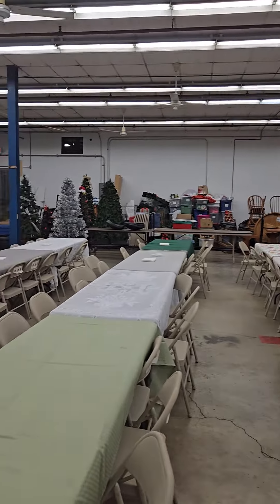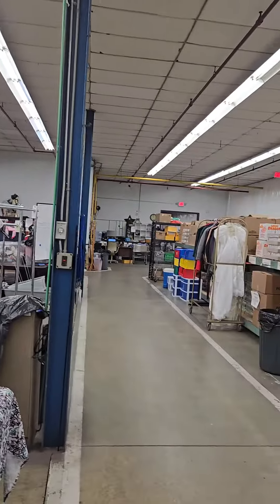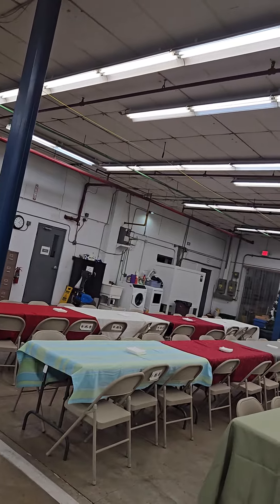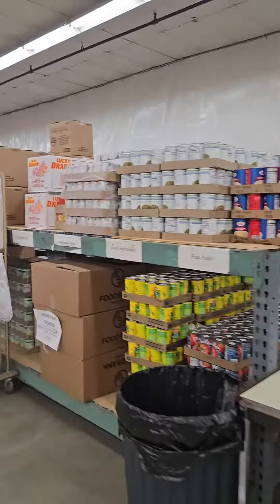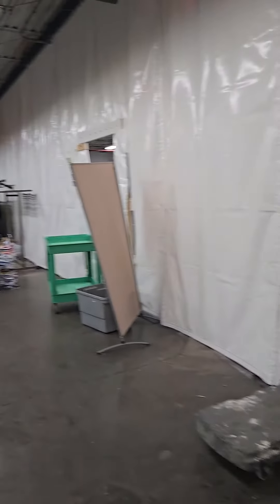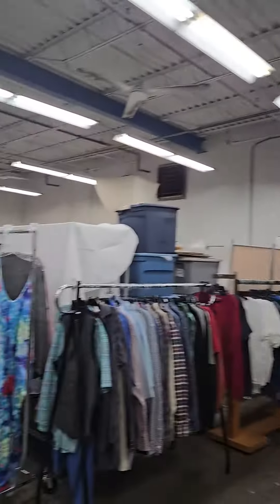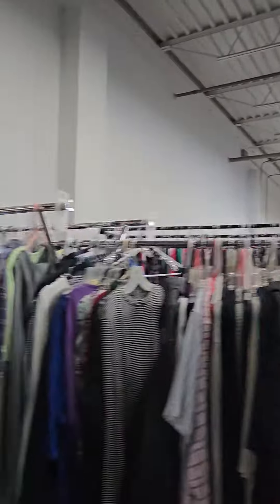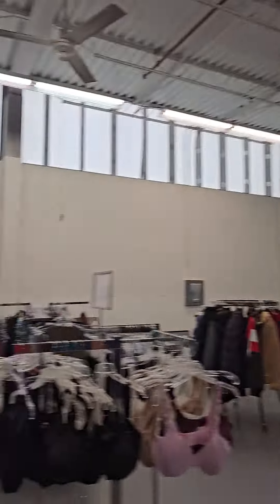Reset at Caring Hands